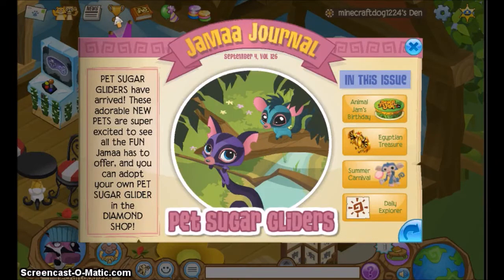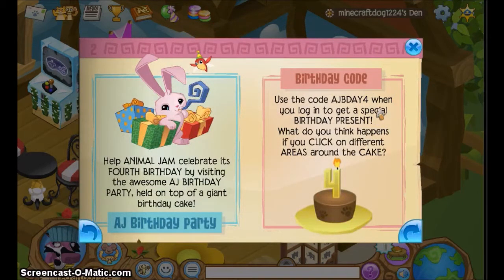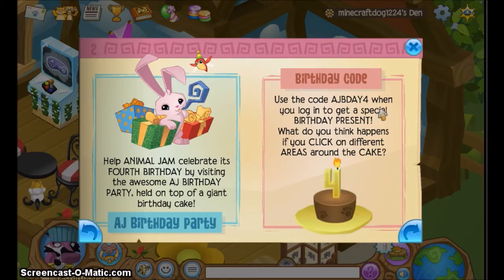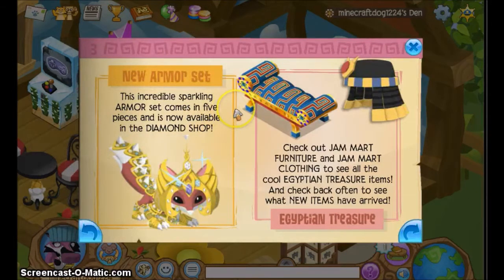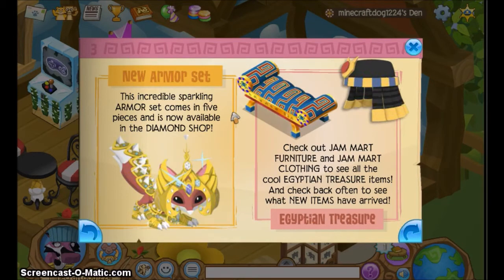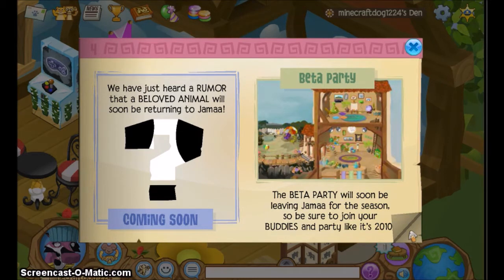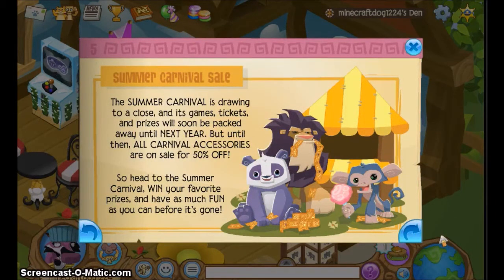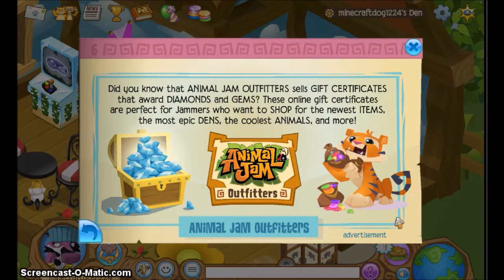Animal Jam, First Video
Hey AJ lovers! This is my first video so please please don't be rude.Also please subscirbe or like or even favorite this video if u enjoyed ;3. Also plz tell me or like if u want me to make videos or play new games
 THANK YOU! I almost forgot for my next video if u want a shoutout put your username below thx